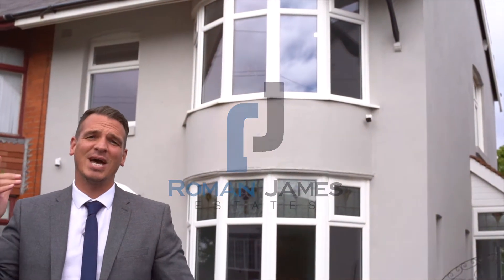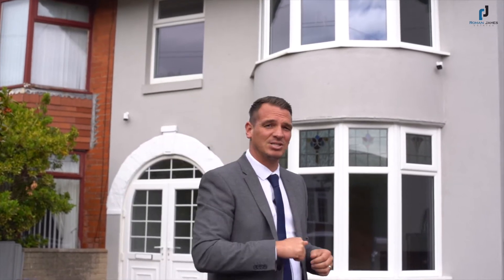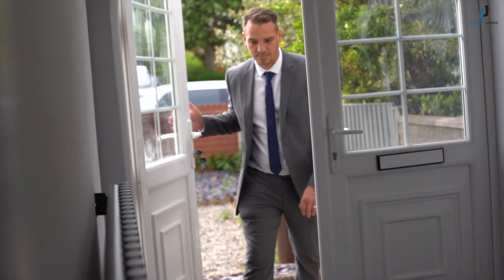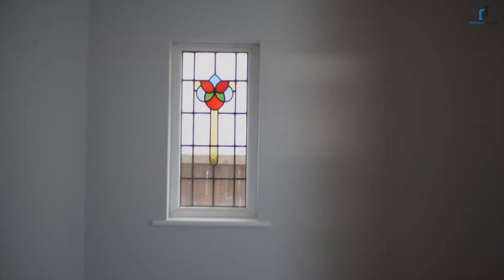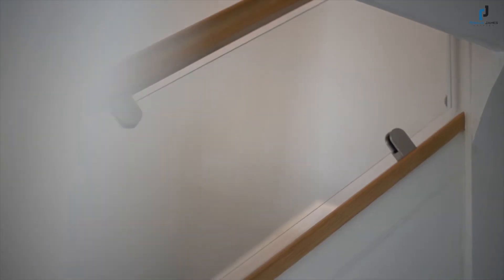Landseer Avenue, FY2 - Roman James Estates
EXTENDED THREE BEDROOM SEMI DETACHED FAMILY HOME REFURBISHED TO A MAGNIFICENT STANDARD - BRIGHT AND SPACIOUS BAY FRONTED LOUNGE - BEAUTIFUL OPEN PLAN KITCHEN DINER - THREE PIECE MODERN SHOWER ROOM - DRIVEWAY AND REAR GARDEN - SOLD WITH NO CHAIN DELAY - CALL ROMAN JAMES ESTATES ON 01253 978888 TO VIEW.